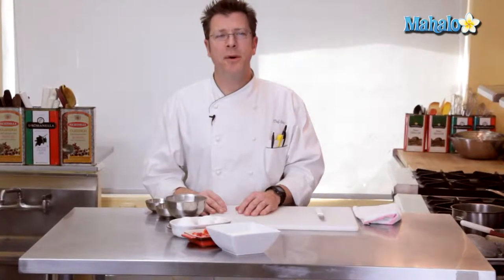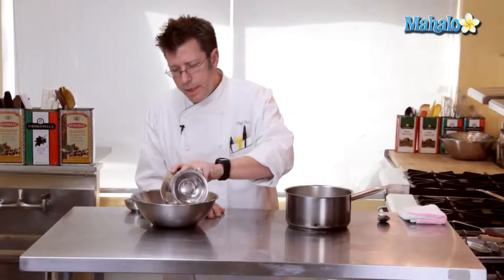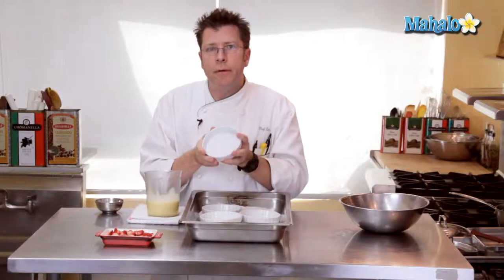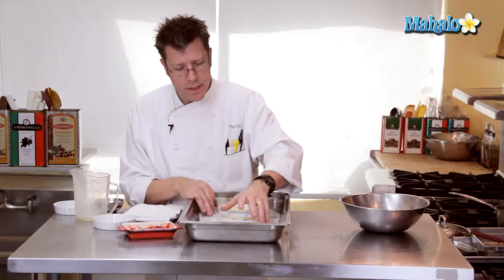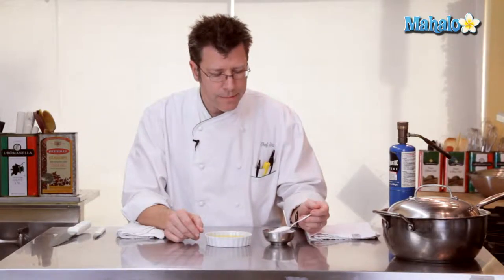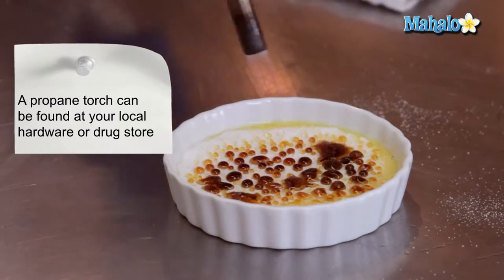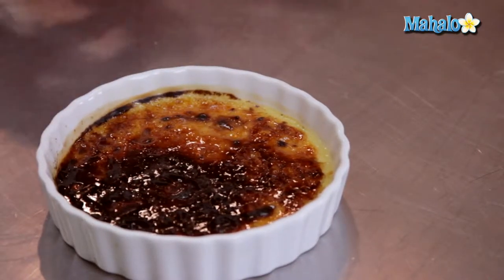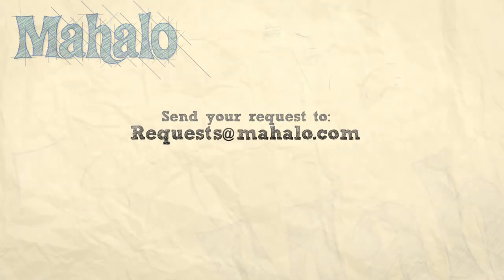How to Make Valentine's Day Dessert: Creme Brulee with Strawberries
In this video, Chef Eric Crowley, owner of the Culinary Classroom in Los Angeles (‪ shows us how to make Creme Brulee with Strawberries from scratch! This delectable dessert is the perfect treat for your special someone on Valentine's Day. Enjoy!